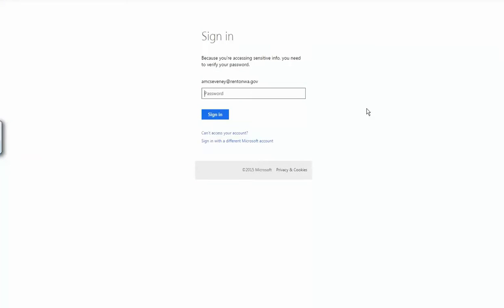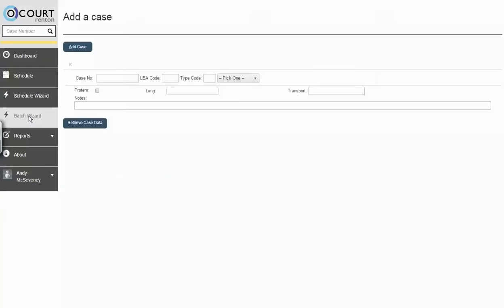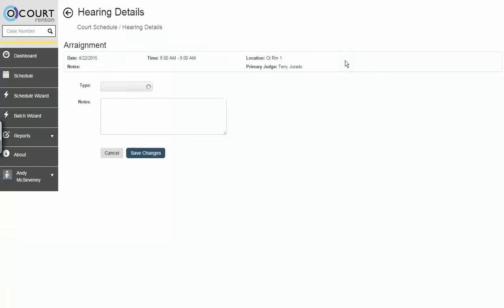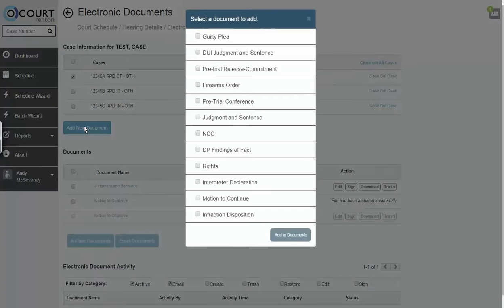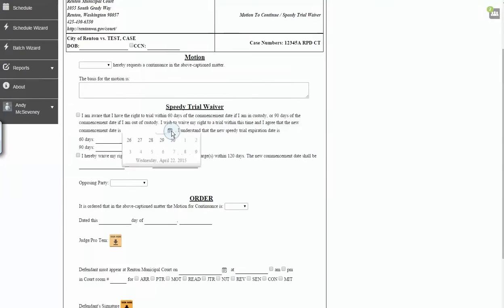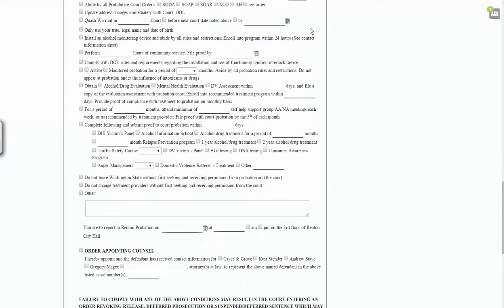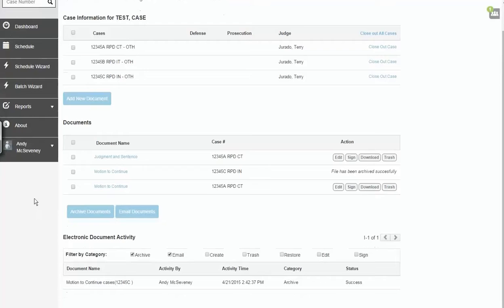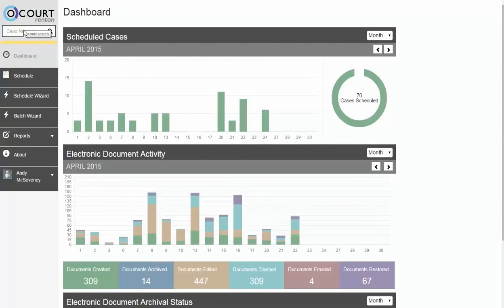Ocourt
Microsoft Project